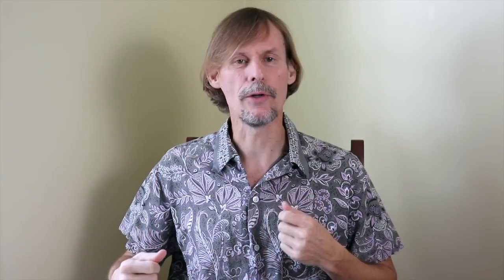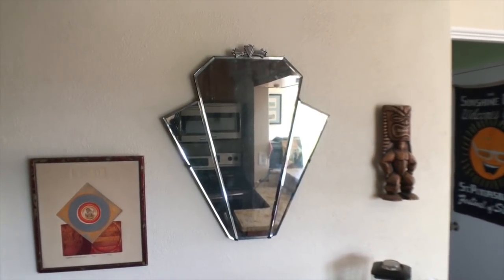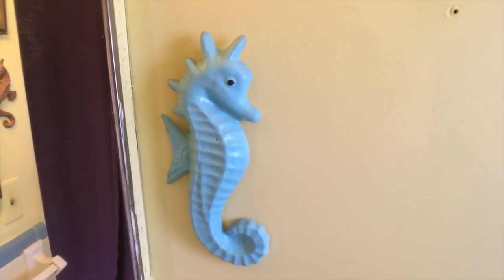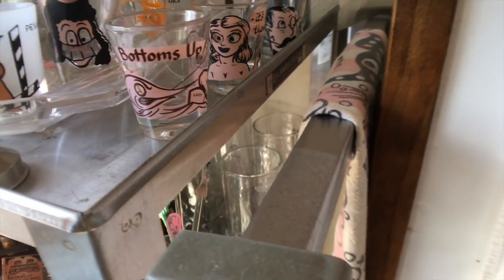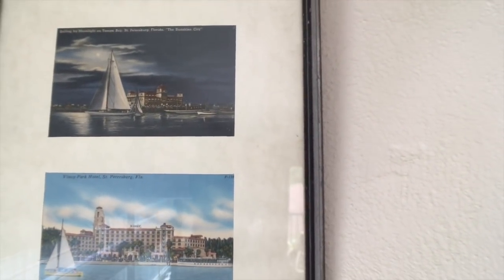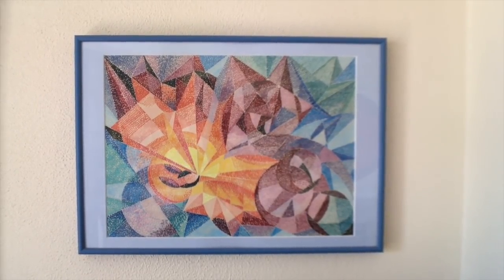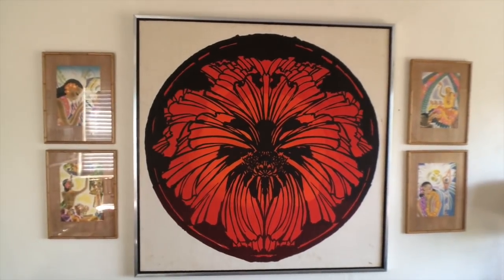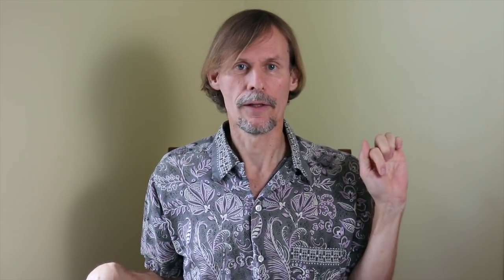Antique, Vintage & Thrifted Keepsakes! I My Personal Home Collection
People keep asking to talk about some of the things I collect, so what better time? We’re all at home, so now’s a great time for all of us to show off old things we enjoy!

We’ve all got cool collections, thrift store style, vintage values and functional finds. I want to inspire each other by showing off our antique, vintage and thrifted goodies, and how we live with them every day!

I’m opening up my Saint Petersburg, Florida co-op and my collections in the main room for this video…it was built in 1956, and I deliberately furnished it like someone might have back in the day. “Tropical Eclectic” might be the best description, but there’s plenty of other fun and novel items, from Blenko glass to World’s Fair art. Like every reseller I know, I started as and remain a collector.

That realization led me to issue this open collaboration “Challenge”! ShowOffYourBunker asks everyone to show their sanctuary, hangout, hideout, collection room, man cave, she shed, shelf or curio...wherever they surround themselves with used and vintage things that bring enjoyment, comfort and happiness, things are helping make a house a home now.
The only requirement is that they were NOT purchased new.

To get everyone to talk about the things they decided were worth keeping for themselves, I try to do the same. Deco mirror to Donald Deskey, barkcloth to barware, I have lots of stories to tell about what I have and how it came to me. I do talk about prices paid (and retail), but it’s more about the love! A detailed list of items follows below…

I hope my review of some of my personal collections helps you learn more about antique and vintage items, inspires collectors to broaden their horizons and informs resellers about vintage items of value! I’m happy to be sharing my real world vintage encounters with the online community, I love sharing our passion and hope we will all help each other with our antique education.

Here’s a list of other items we discover more about in this video: